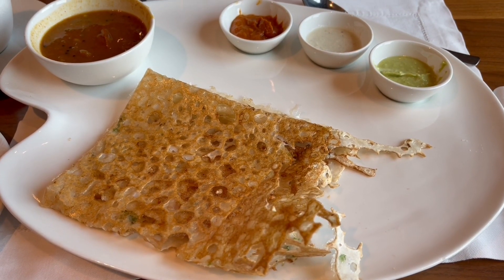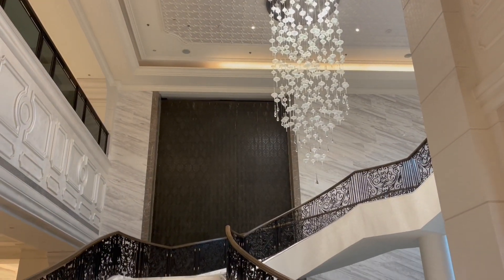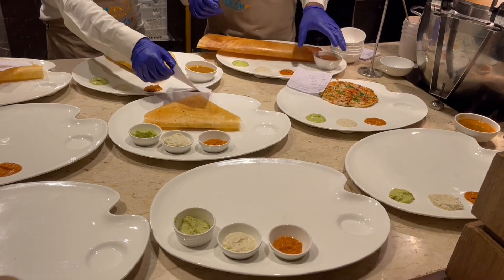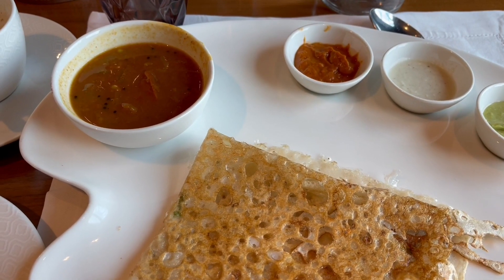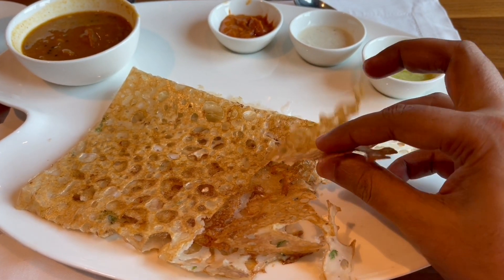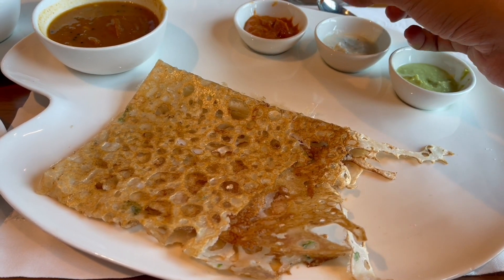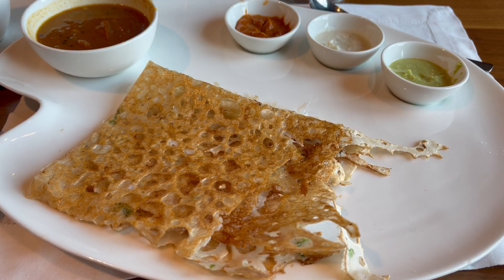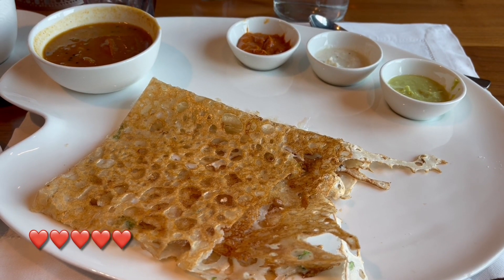Rava Dosa at ITC Royal Bengal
This Rava Dosa was crispy and tasty.

Rava Dosa at ITC Royal Bengal in Kolkata